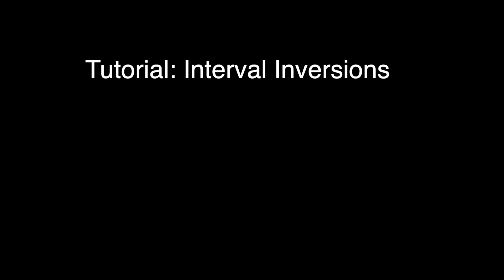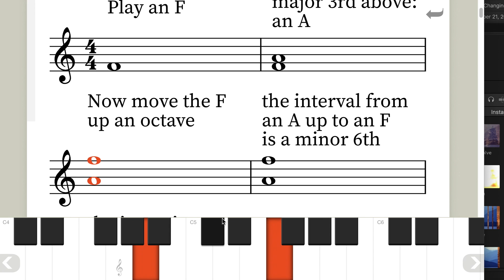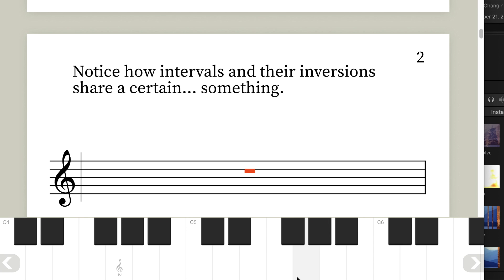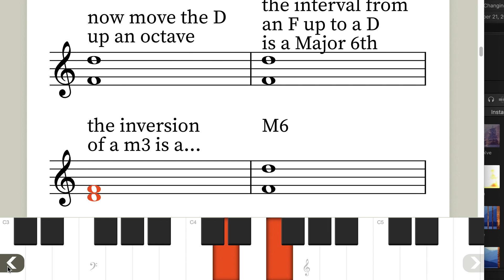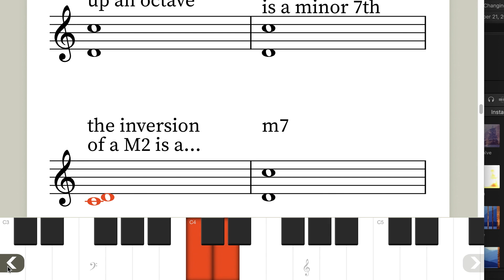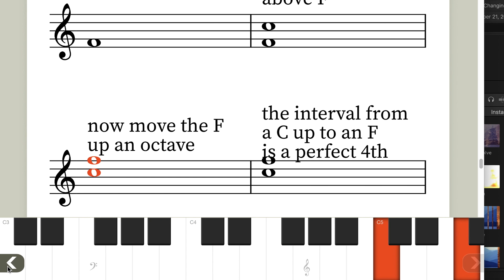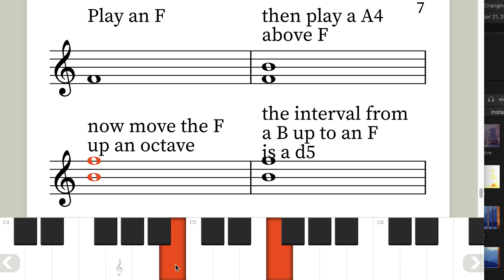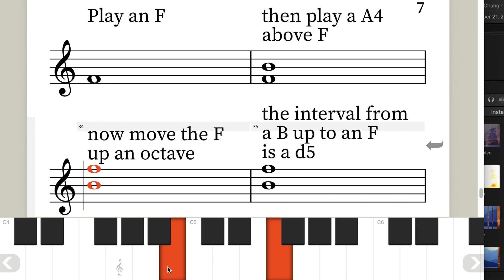Tutorial: Interval Inversions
This video is about interval inversions